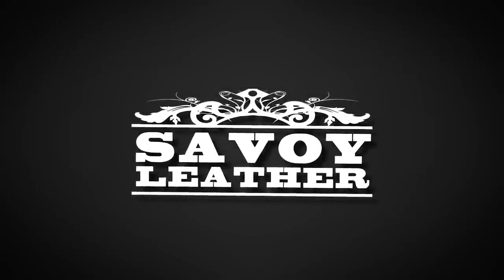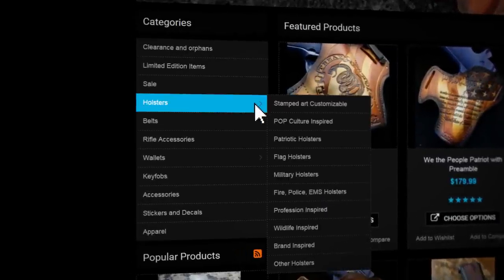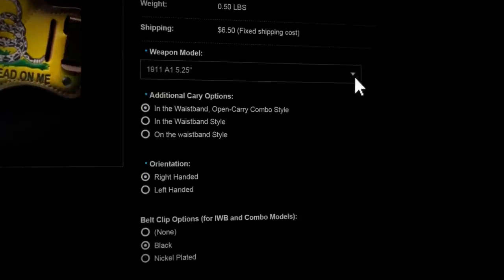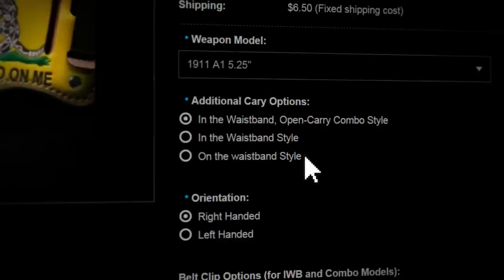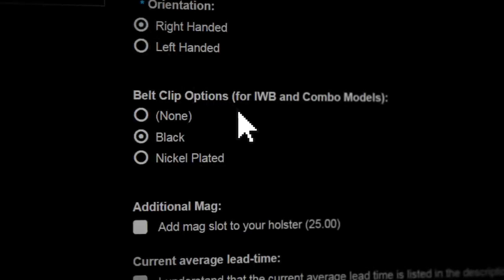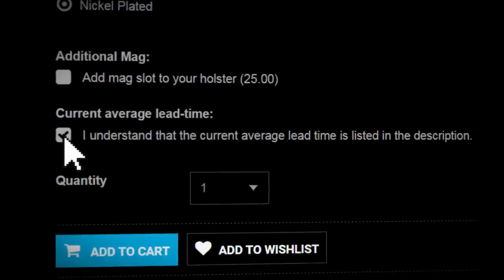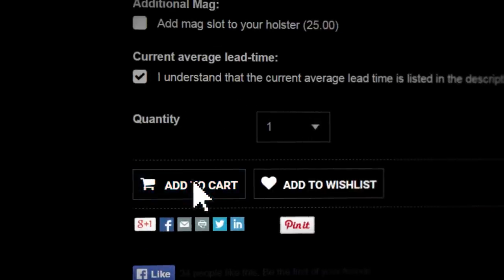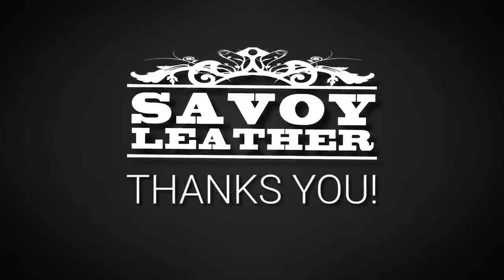Welcome To Savoy Leather